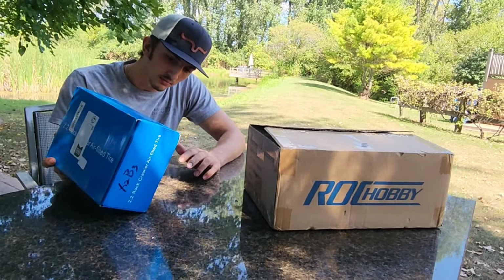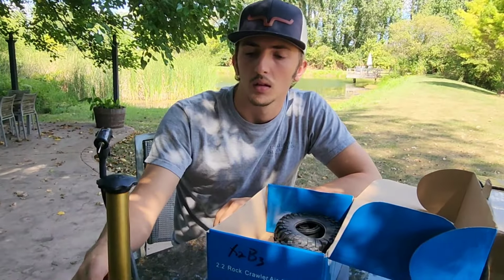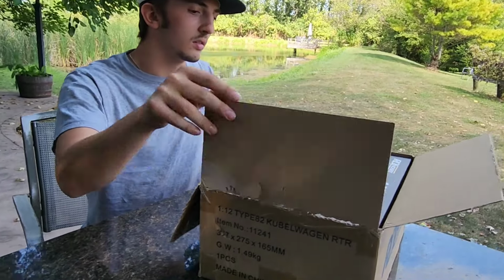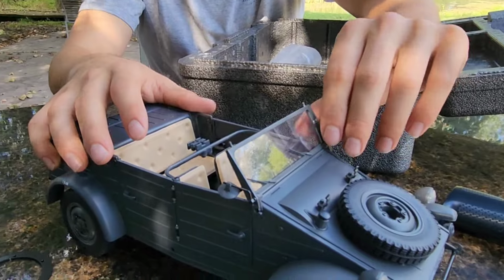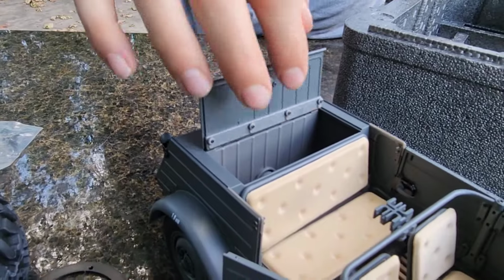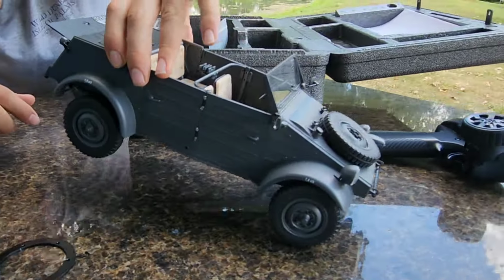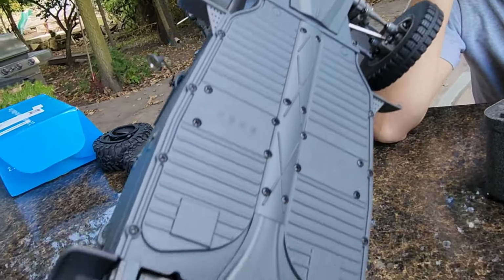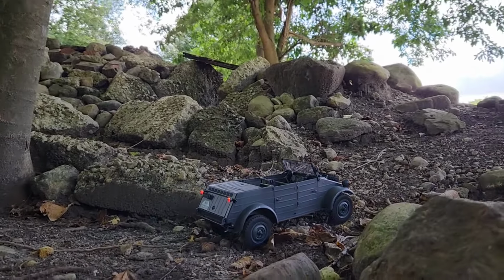Reviewing RC products from Temu. inflatable 2.2 tires and the Roc Hobby Kubelwagen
Testing a couple of RC items from Temu. 2.2 inflatable tires and beadlock rims and the Roc Hobby Kubelwagen